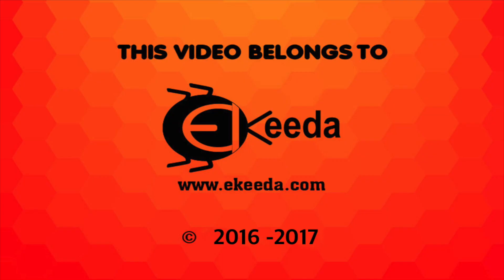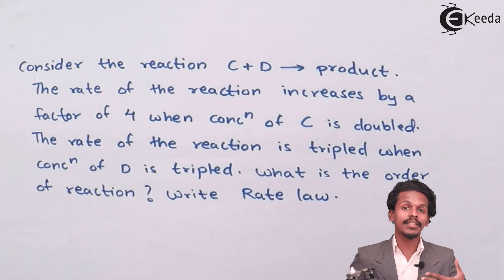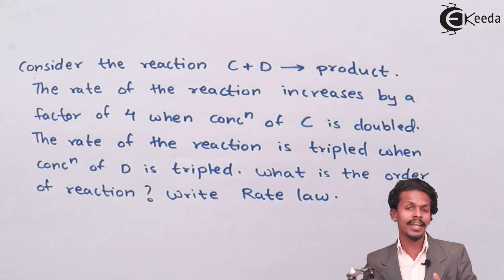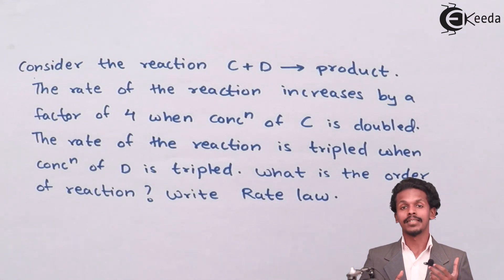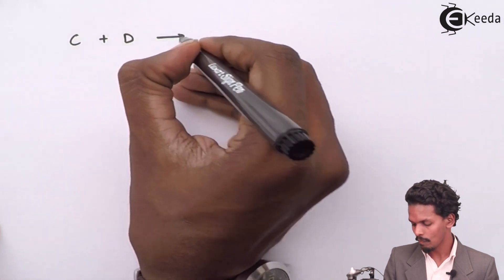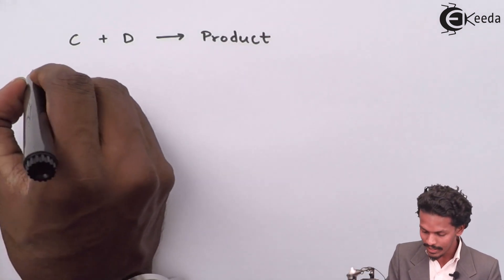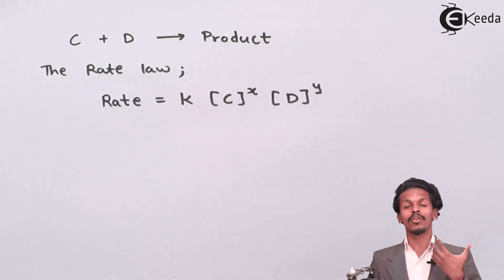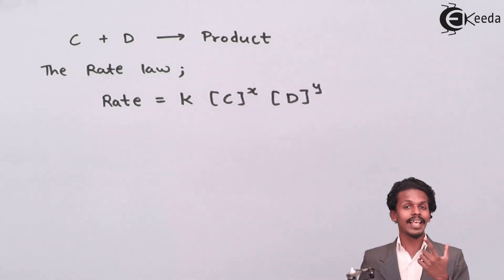First Order Reaction Problem 5 - Chemical Kinetics - Chemistry Class 12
Video Lecture on First Order Reaction Problem 5 from Chemical Kinetics chapter of Chemistry Class 12 for HSC, IIT JEE, CBSE & NEET.

Happy Learning : )